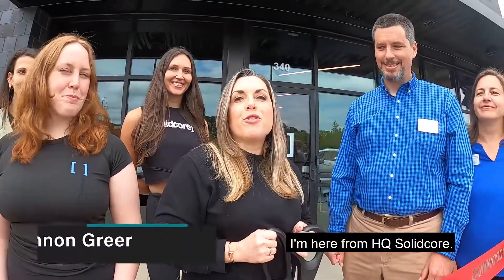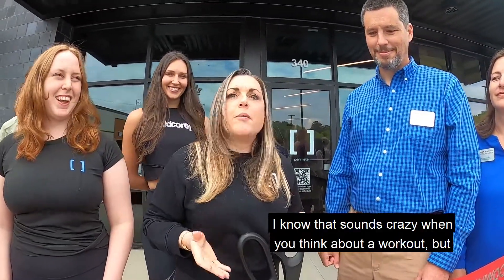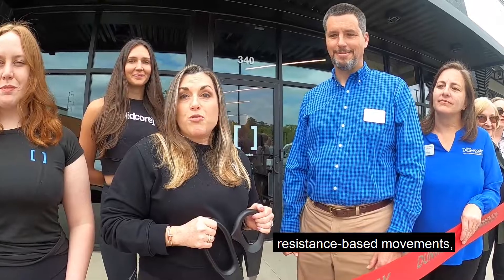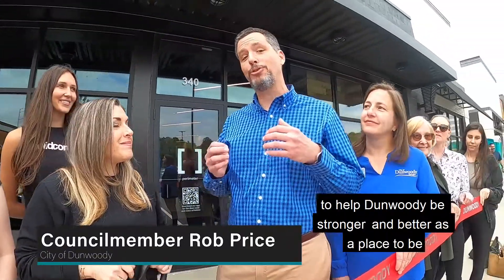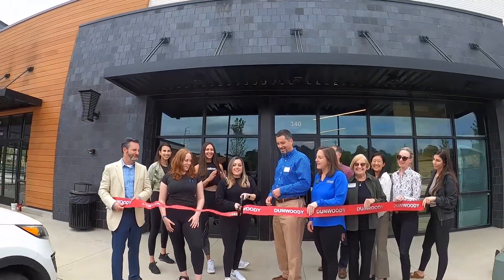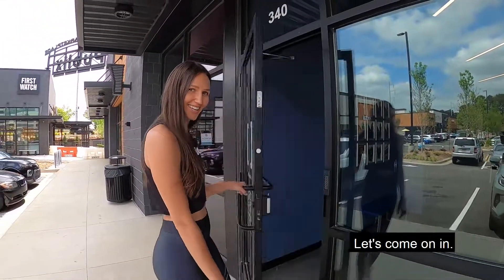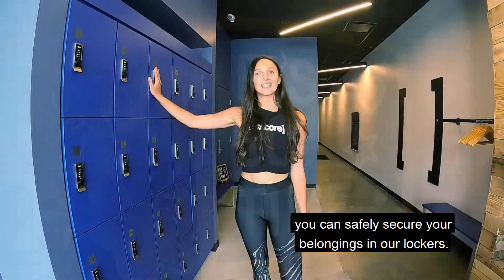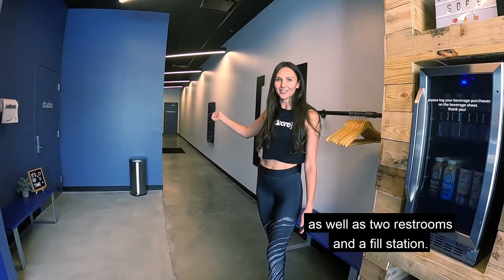Dunwoody ribbon cutting: Solidcore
Welcome to Dunwoody, Solidcore! VP of Operations Shannon Greer and team were joined by Dunwoody City Council Members Rob Price and Stacey Harris, Economic Development Director Michael Starling, Community Development Director Richard McLeod, and Business and Cultural Development Manager Rosemary Watts, along with representatives of the Dunwoody Perimeter Chamber of Commerce and Perimeter Community Improvement Districts, to celebrate the official grand opening with a ribbon-cutting. Solidcore is a 50-minute, full-body workout that uses slow and controlled movements, designed to break down muscles to failure so that they build back stronger and leaner. It’s located at 4712 Ashford Dunwoody Road, Building B2, Suite 340, in the new Perimeter Marketplace.